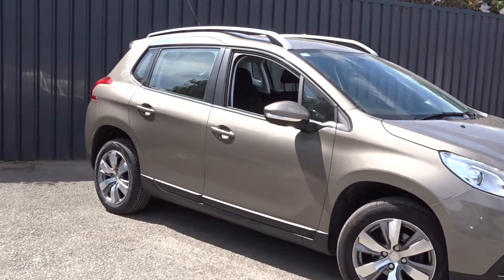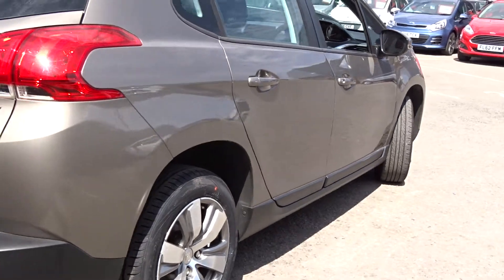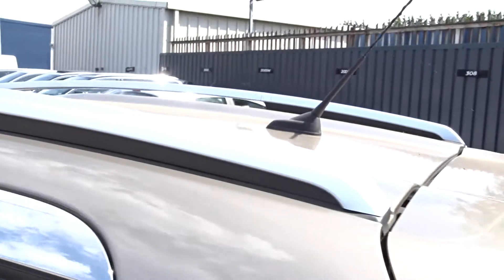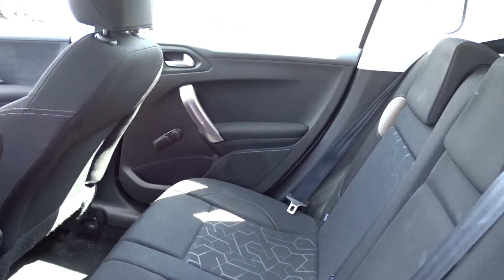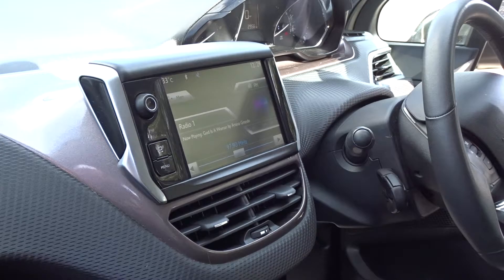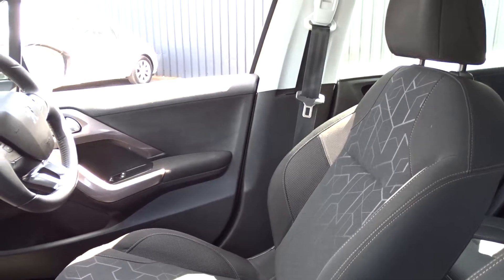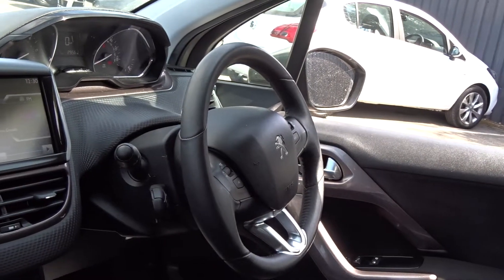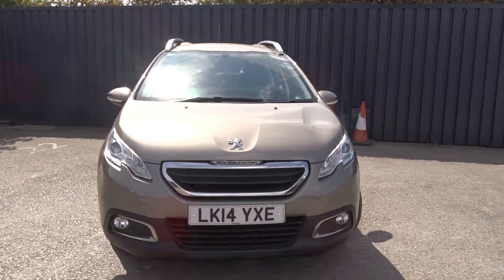LK14YXE Peugeot 2008 1.6 E-hdi Active 5dr